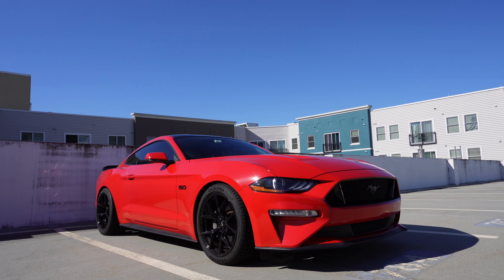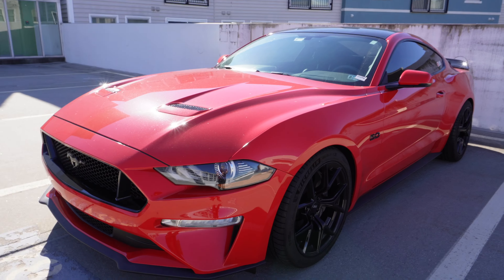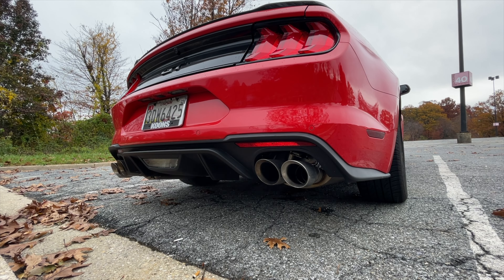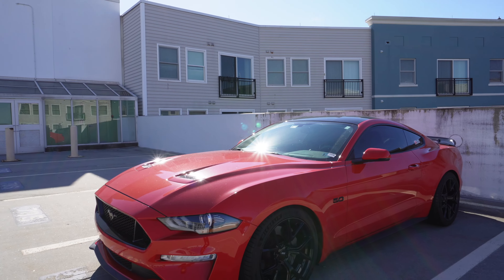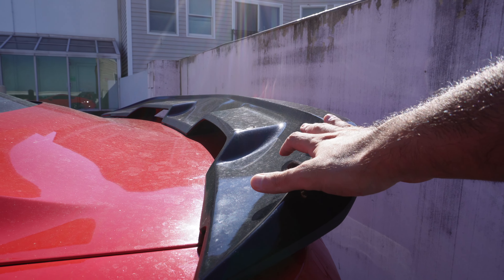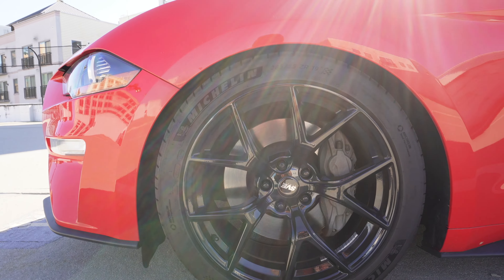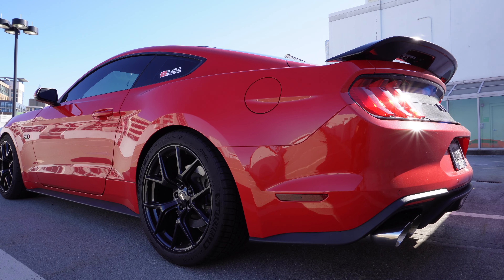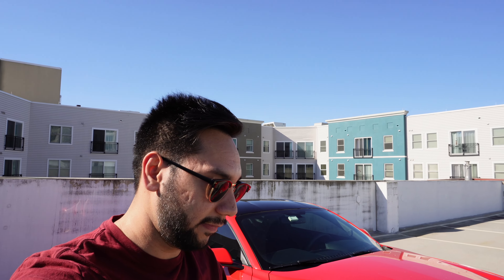ALL The MODS Done On My Mustang | 2019 Mustang GT Race Red Walkthrough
I have had my 2019 Mustang GT Premium (401a) for 4 years and we have done lots of mods from corsa exhaust, steeda suspension, new wheels from lmr and K&N drop in air filter. In this video cover all the mods I have done on my Mustang in great detail.

All mods I have done on my 2019 Mustang GT have been done with a purpose as the Mustang is my daily driver. Hopefully this video helpful if you are considering modding your Mustang GT but daily drive the car.

//MODS:
Steeda Lowering Springs
K&N Drop In Air Filter
J&L Oil Separator